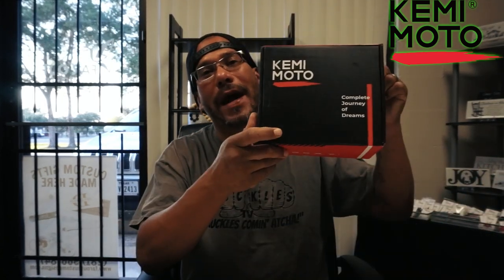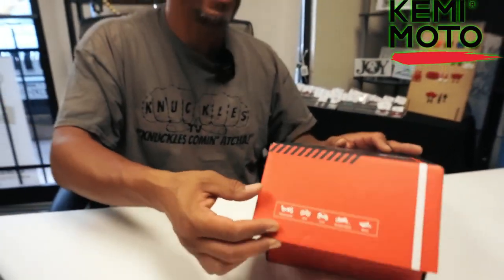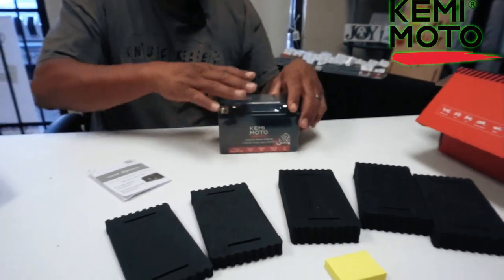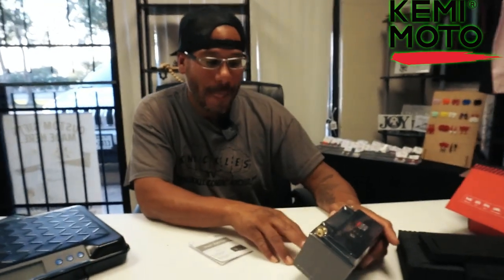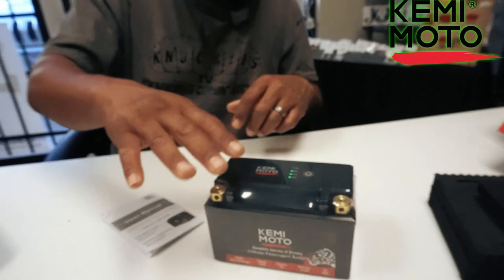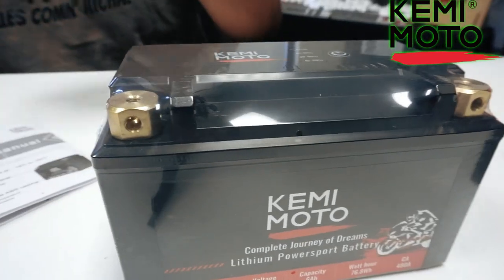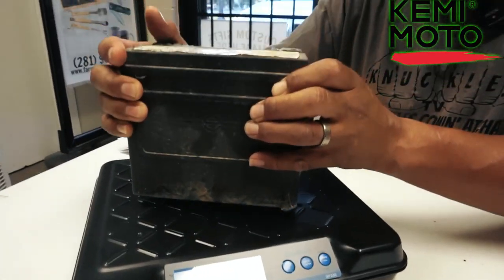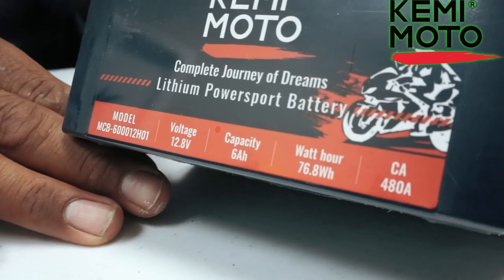NEW PRODUCT ALERT! | Kemi Moto LITHIUM Battery | Motorcyle/UTV/ATV/Lawn Mower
Click the link below to go straight to the battery.

 Code: KTV

                          KNUCKLESTV

Check out BAD BOYZ CYCLEZ
Ceck out their Instagram.

Make sure yall follow @braaaptowncrew on instagram.